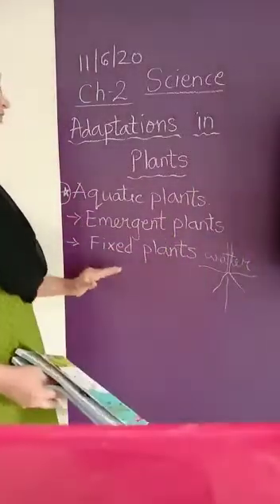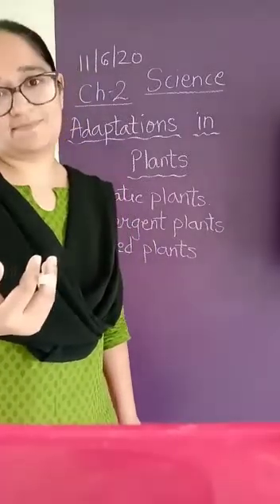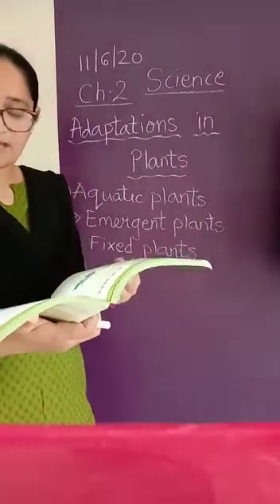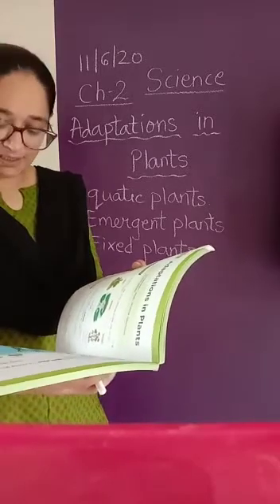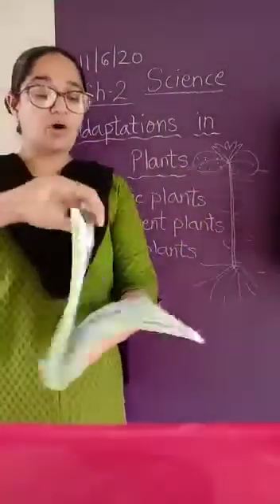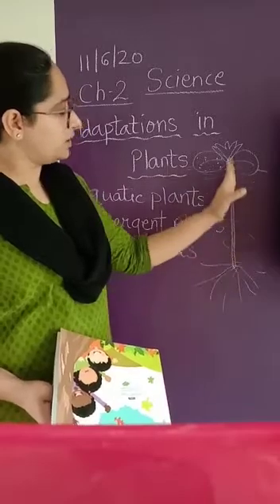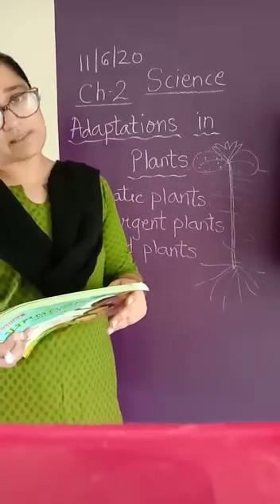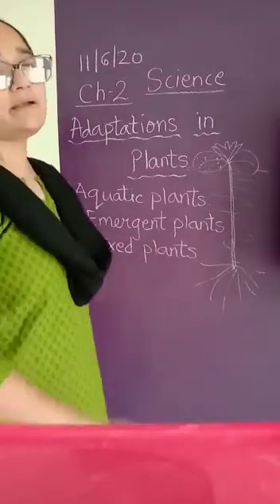CLASS 4 CH 2 PART 2 SCI DT 15 06 2020